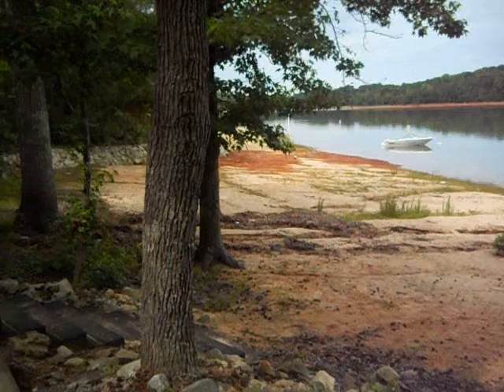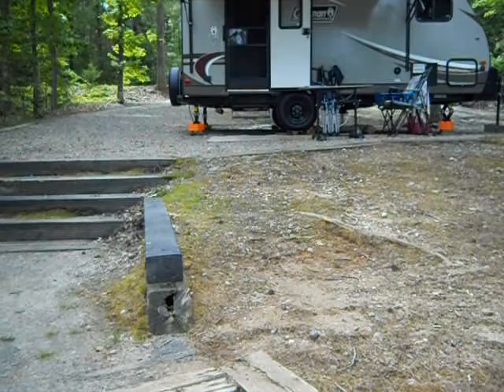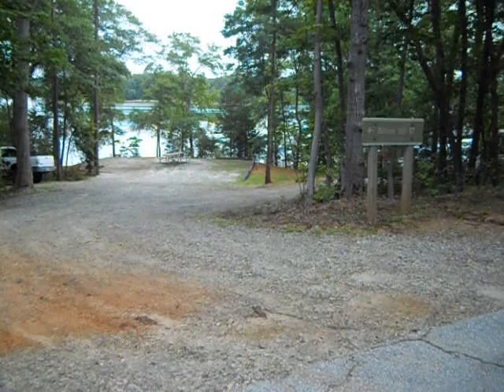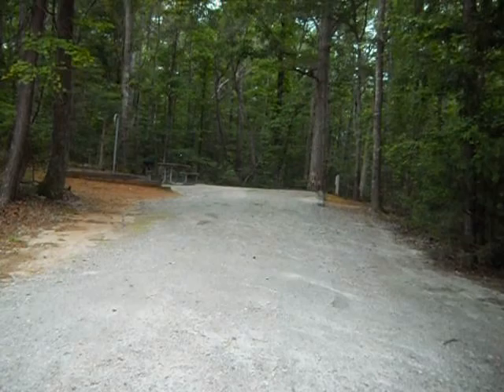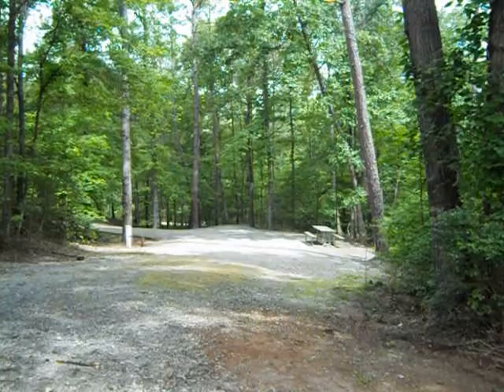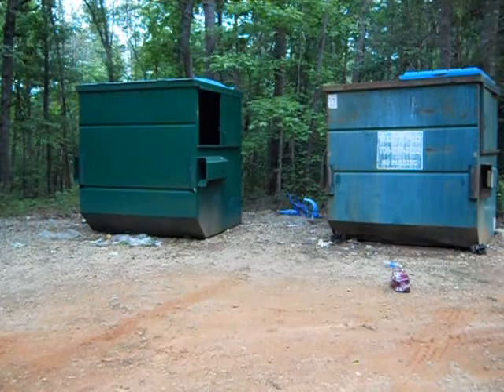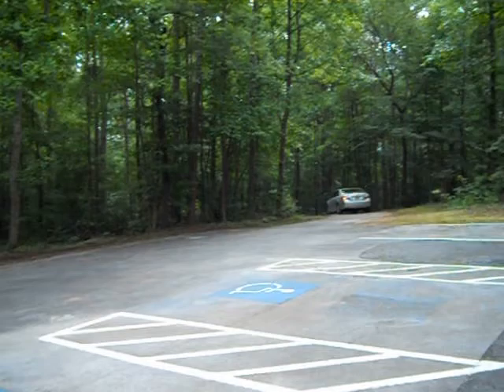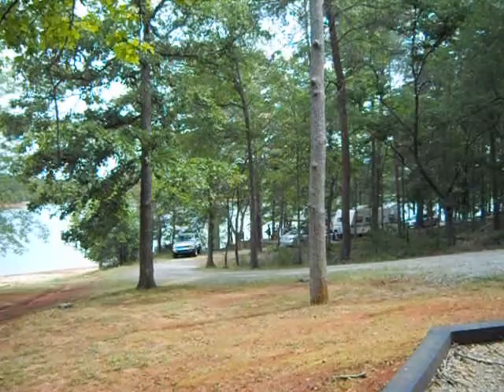Paynes Creek Campground Hartwell Georgia Army Corps of Engineer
Paynes Creek Campground is an Army Corps of Engineer campground. It is located in Hartwell, Georgia on Lake Hartwell.                     We will show you some of the beautiful campsites and some pros and cons of this fantastic campground.

 Hello! We are the Halvorsens, Lyle and Erin. We have been camping, rving and traveling our entire lives. We would like to share with you our reviews of private as well as local, state and federal camping facilities. We are reviewing how our Coleman Light LX Series 1605FB (2017) travel trailer performs. We will share camping hints and stops along the roads, as well as sharing some of our favorite camping foods and products we find helpful.